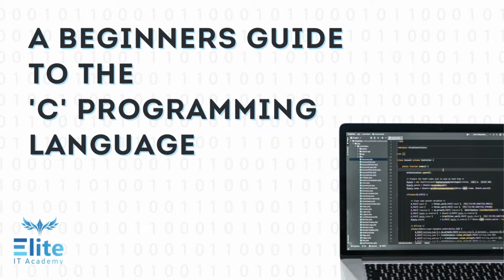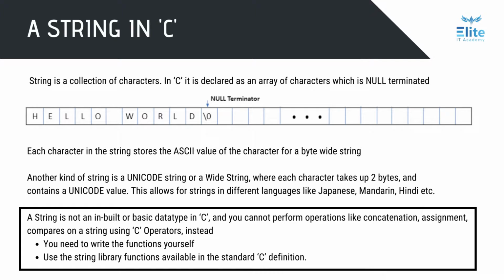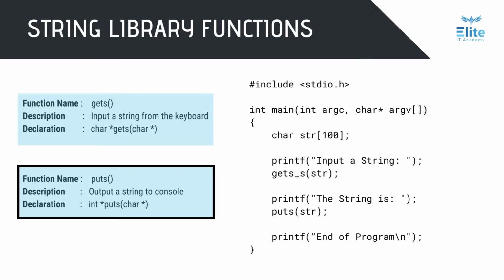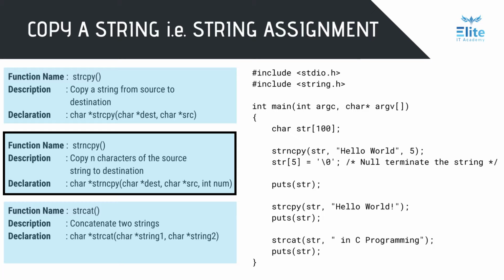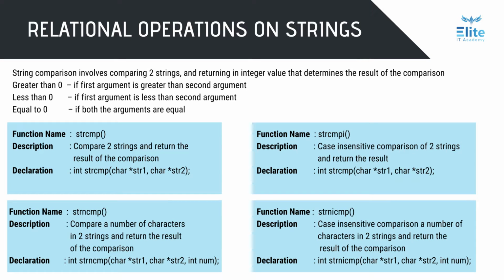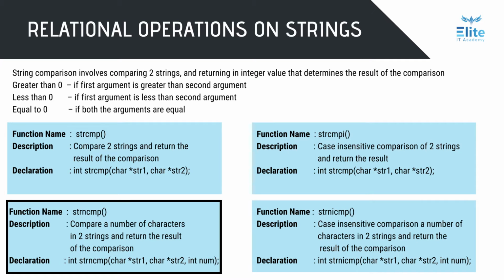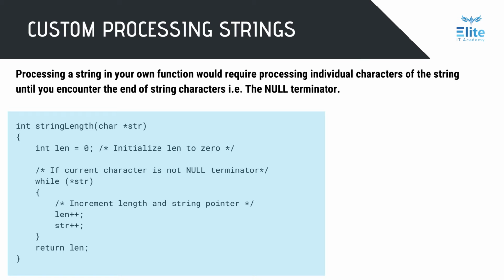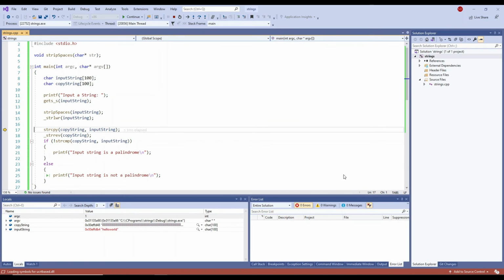17 Strings in C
Welcome to our video series "A Beginners Guide to the C Programming Language".

This video discusses how strings are implemented in the C Programming language.

Unlike the basic data types like char, int, long, float, and double. A string in 'C' is a derived data type. It is a collection of characters that is NULL terminated.

Here we will see how strings are declared and processed. We will also demonstrate the use of the many string functions available in the string library, as well as how to write custom code to perform specific operations on a string.